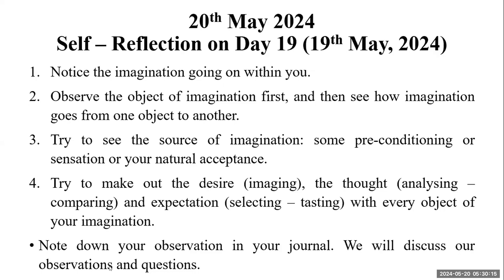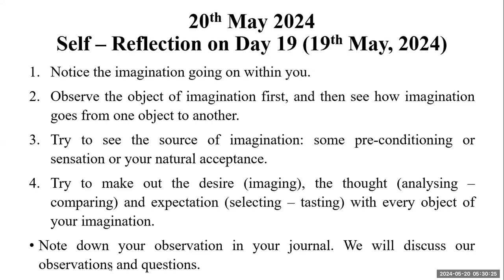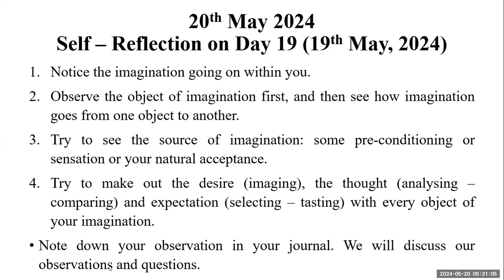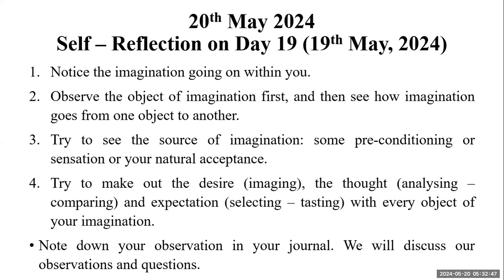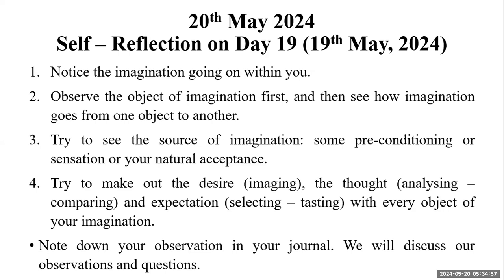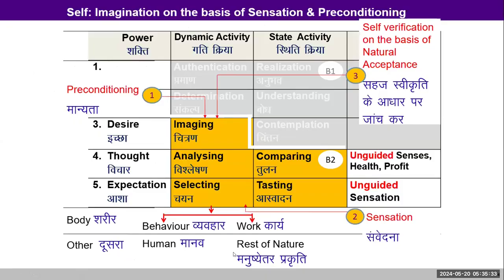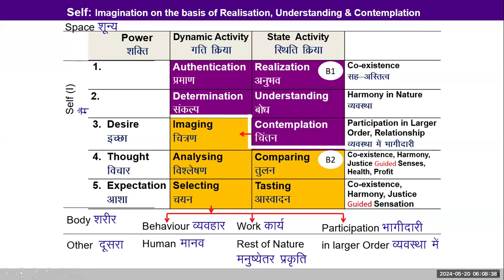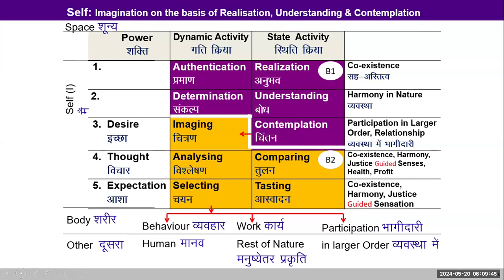D20 Unguided D,T,E Vs Awakened Self 2024 05 20 MS English Batch 10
00:00 Recap;
5:00 Questions and Answers
13:10 Unguided Desire, Thought, and  Expectations
21:05 Questions and Answers
28:55 Awakened Self
38:50 Questions and Answers
45:45 Are pet animals in Harmony?
48:25 Dynamic and State Activity